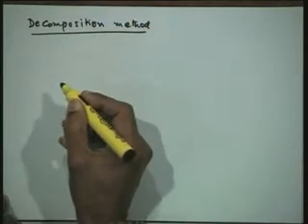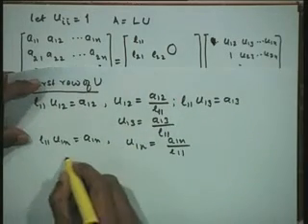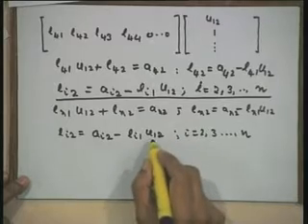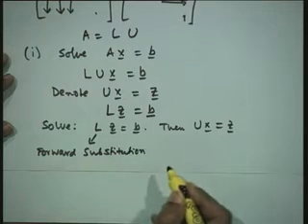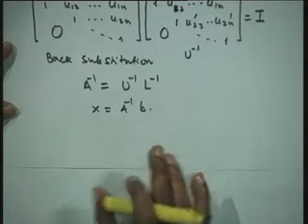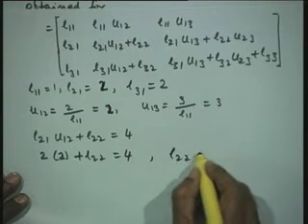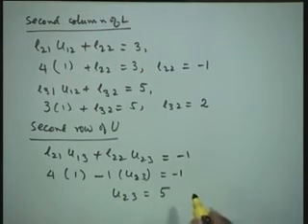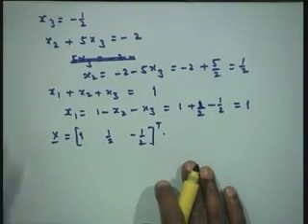Lec-14 Solution of a System of Linear Algebraic Equations-Part-4